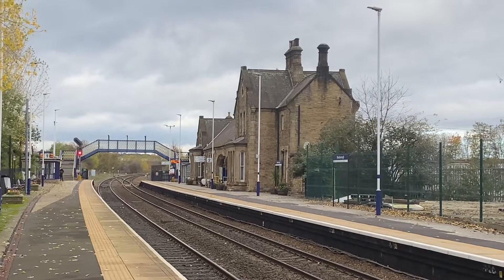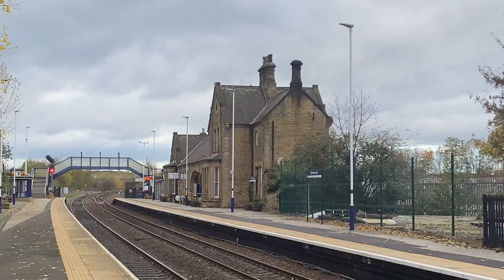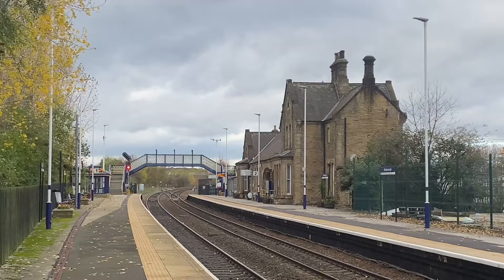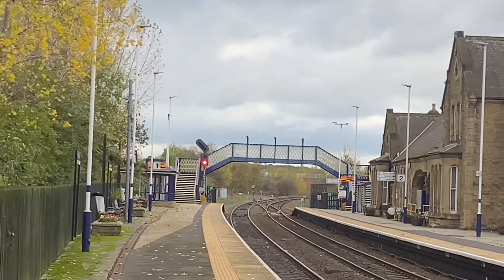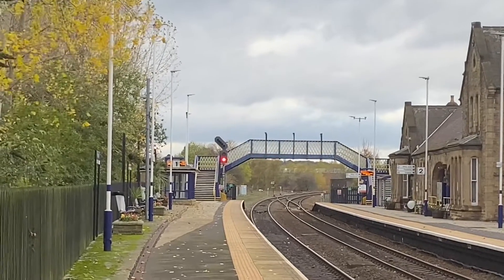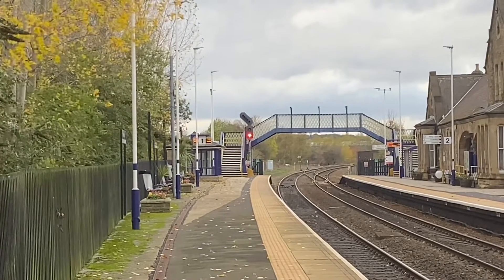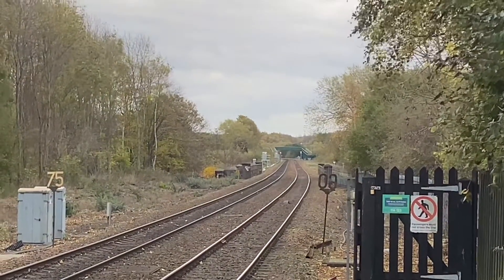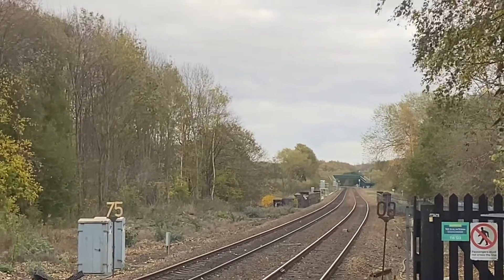Mexborough railway station Information